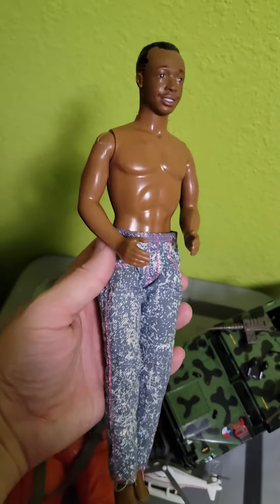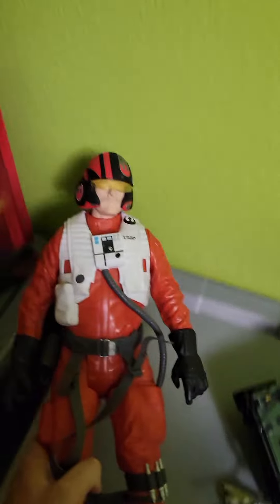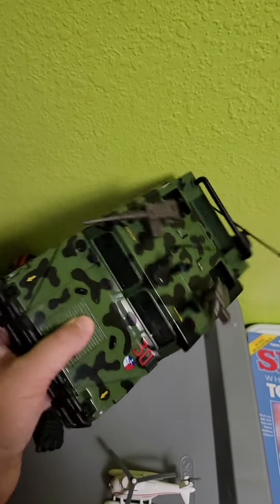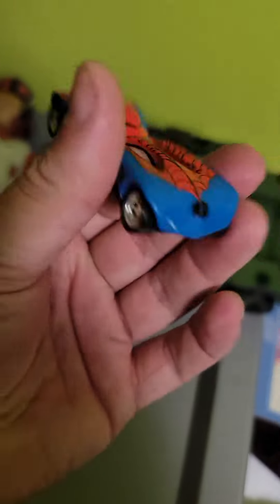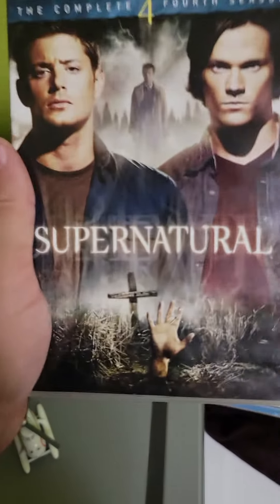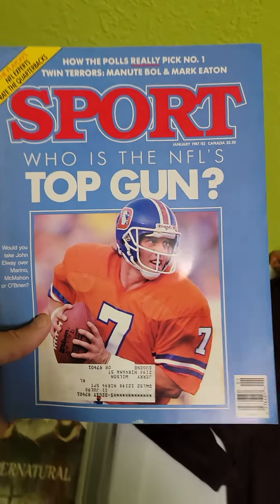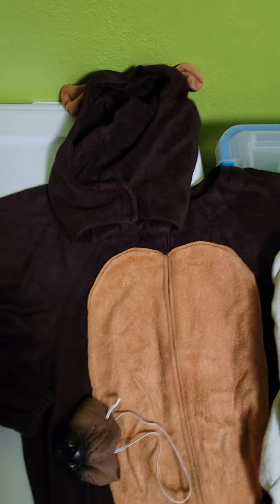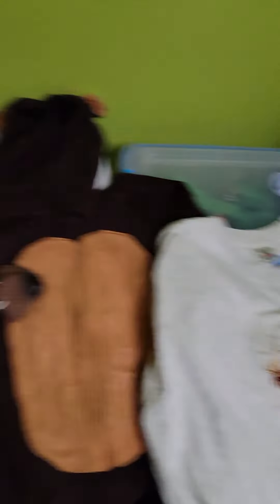Sold John Elway, GI Joes, Star Wars, VTG Clothing, Diecasts and MC Hammer Ken Doll for Profit!